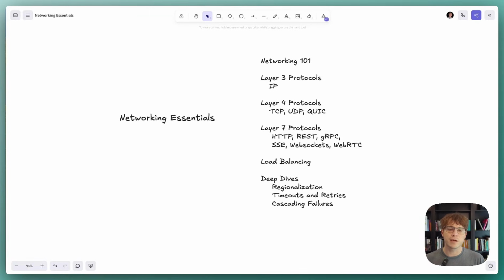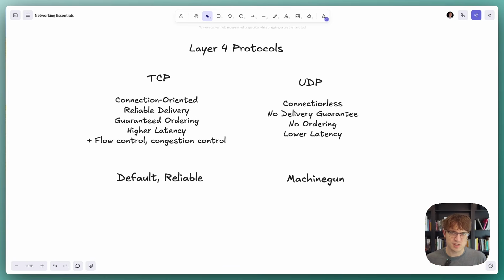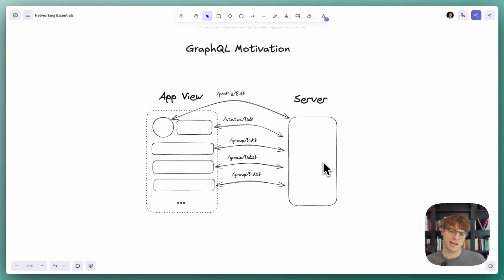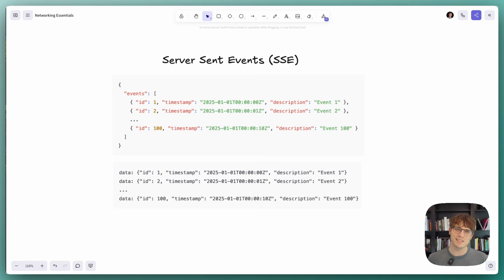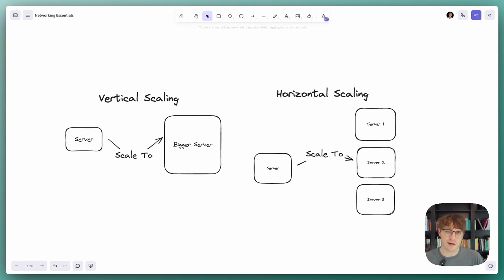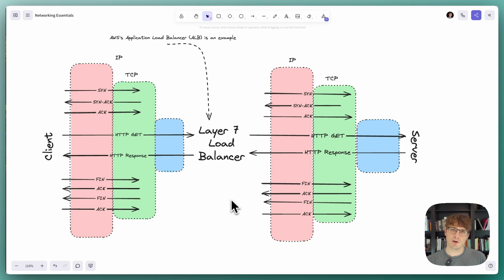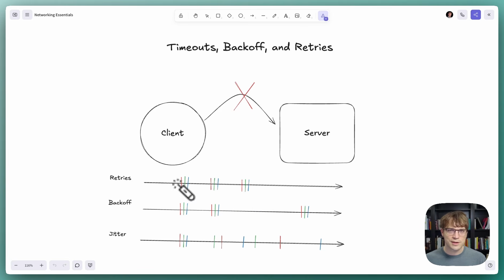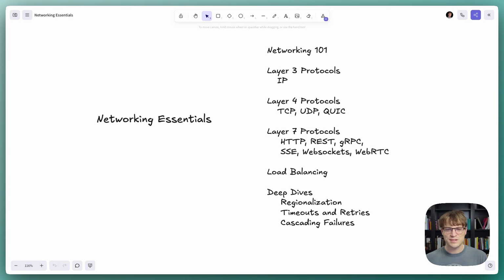Networking Essentials for System Design Interviews w/ Ex Meta Senior Manager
We'll cover the important topics of networking you're likely to encounter in system design interviews: OSI Model, IP, TCP/UDP, HTTP, SSE, Websockets, gRPC, GraphQL,  WebRTC, Load Balancing, Regionalization, Retries with Backoff and Jitter, Circuit Breakers.

00:00 Introduction
01:10 OSI Model
02:47 HTTP Request Breakdown
04:22 Internet Protocol (IP)
07:38 TCP/UDP
12:37 Hypertext Transport Protocol (HTTP)
15:01 Representational State Transfer (REST)
18:36 GraphQL
23:00 Google Remote Procedure Call (gRPC)
26:42 Server Sent Events (SSE)
30:34 WebSockets (WS)
34:18 WebRTC (Real-time Communication)
38:00 Horizontal and Vertical Scaling
39:35 Load Balancing
40:00 Client-Side Load Balancing
43:00 Dedicated Load Balancers
46:06 Layer 4 and Layer 7 Load Balancers
50:03 Regionalization
55:49 Timeouts, Backoff, and Retries
1:00:15 Cascading Failures and Circuit Breakers
1:04:35 Summary

I'm using Excalidraw for the drawing.